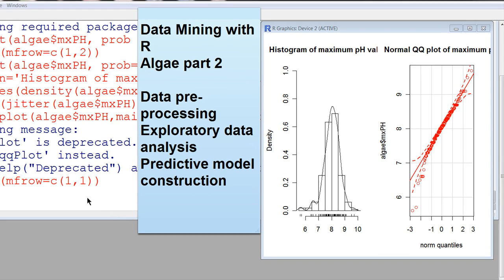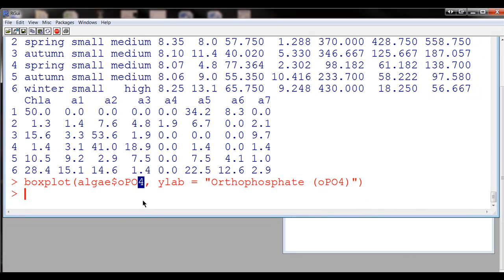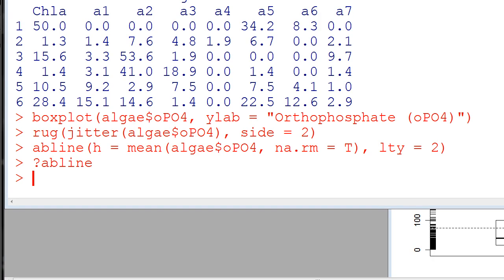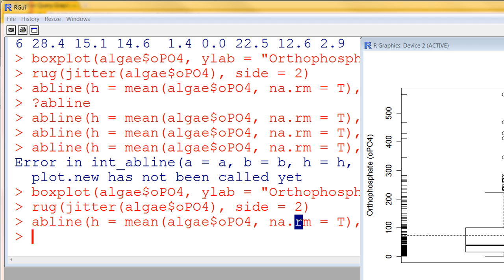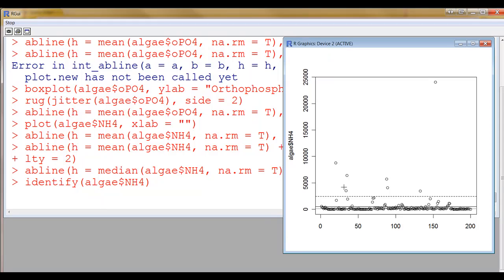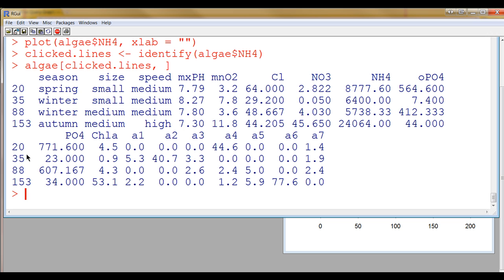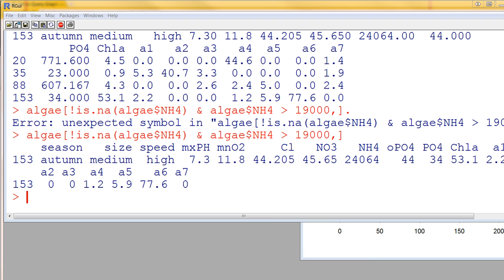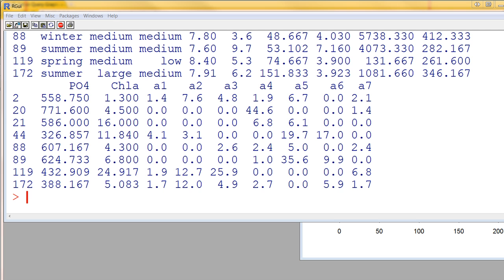Data Mining Algae p2 14 minutes